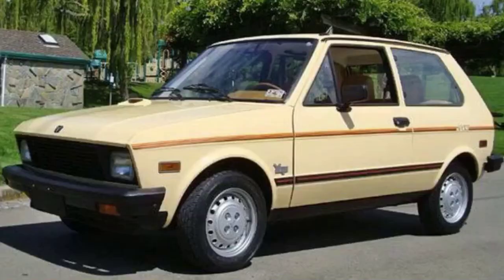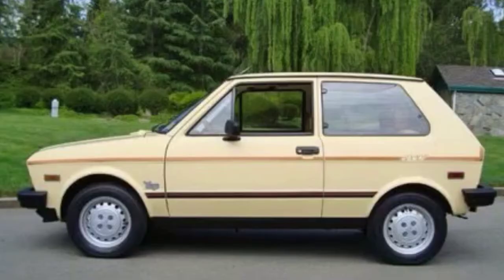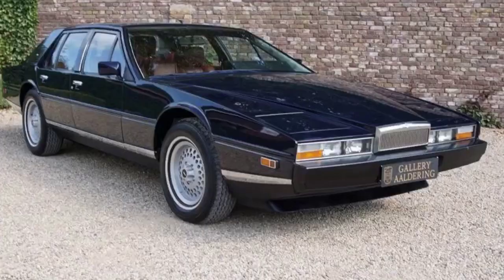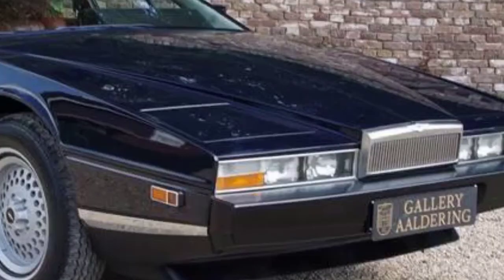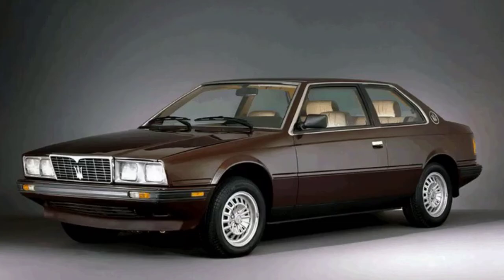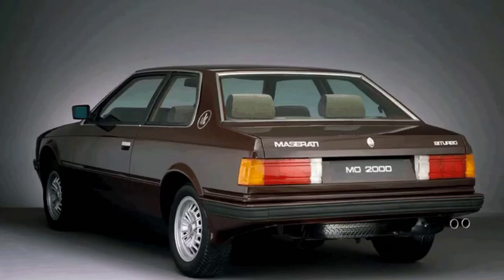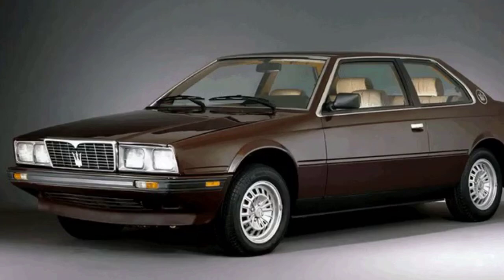6 Ugliest Cars of the 80s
I am back again with the car series! Which of course we did last year with the 90s period.

Today I’m giving my opinions on what I think are the 6 ugliest cars from the 80s using the 6 car category list which is; convertible, SUV, small car, GT car, sports car and general car.

What do you think are the 6 ugliest cars from the 80s?

Sam Gellaitry - Firetruck

samgellaitry